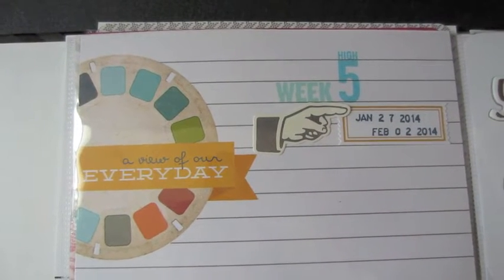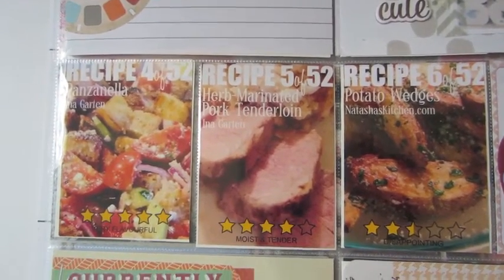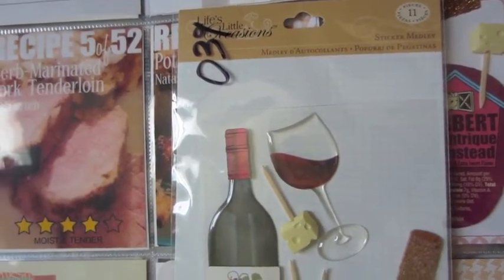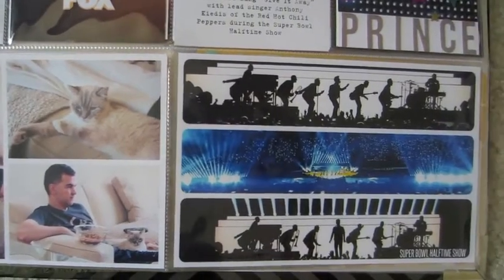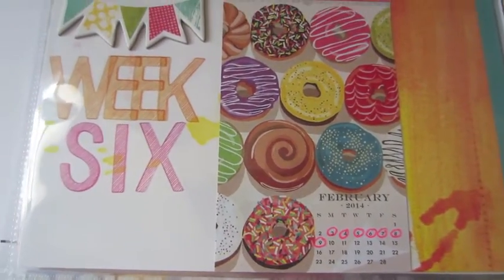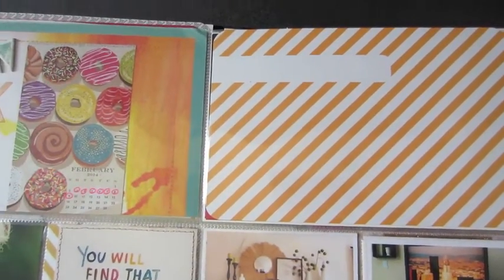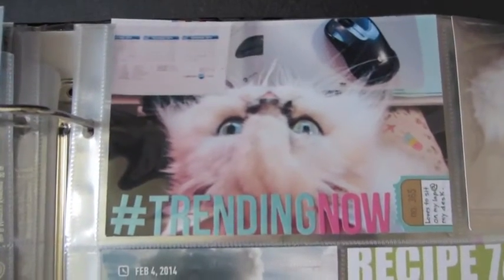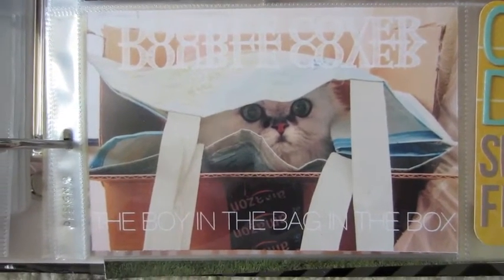Project Life Week 5 and 6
Overview of Project Life pages for Weeks 5&6. Share of Apps I used...PicFrame and InstaWeather Pro.